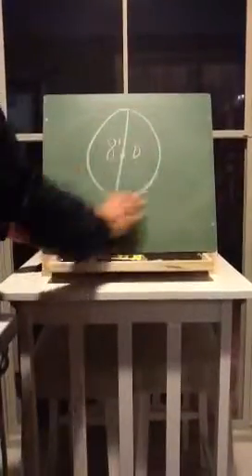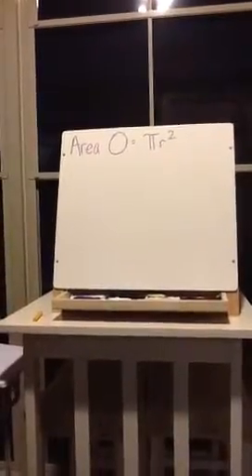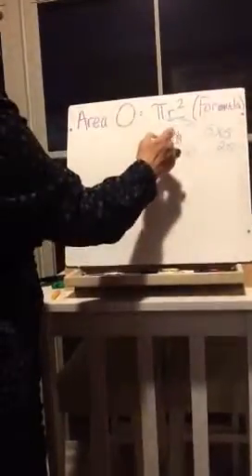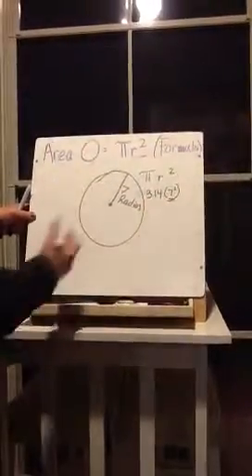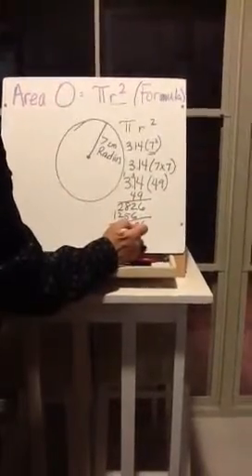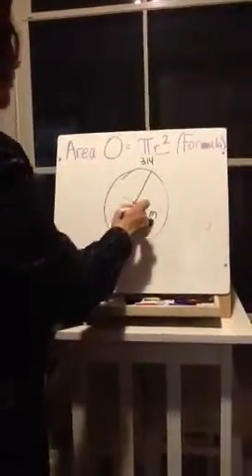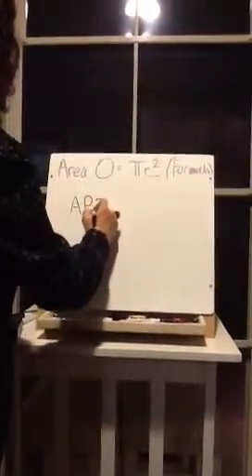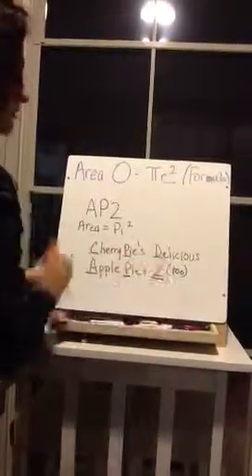Area of a Circle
Learn how to find the area of a circle, the difference between 2r and r2 and a mnemonic for remembering how to find circumference and area of a circle.